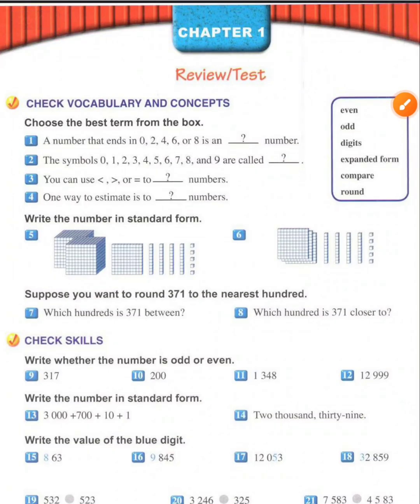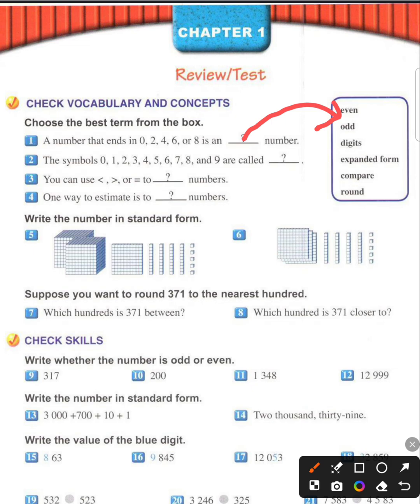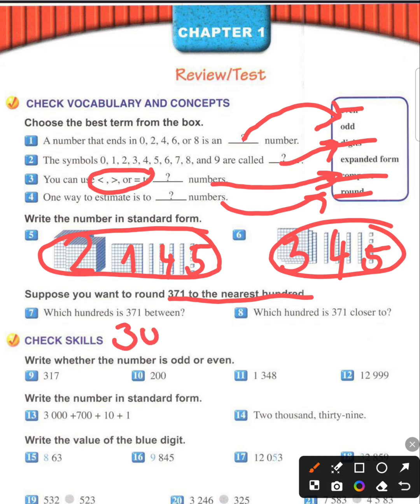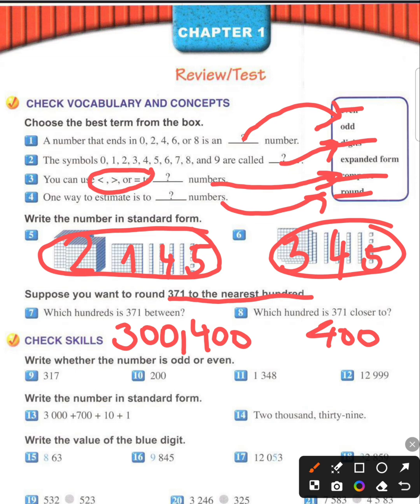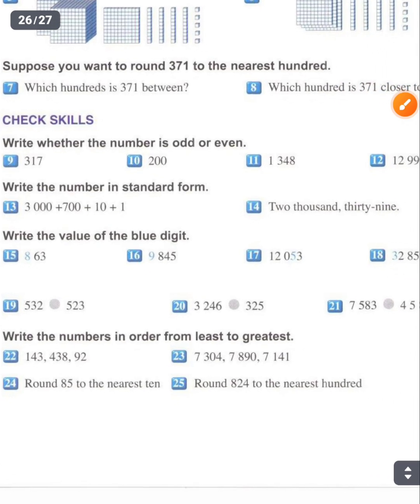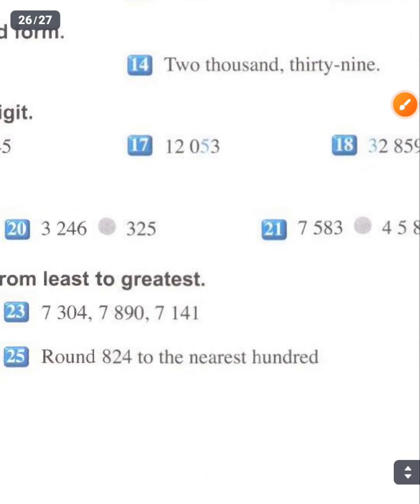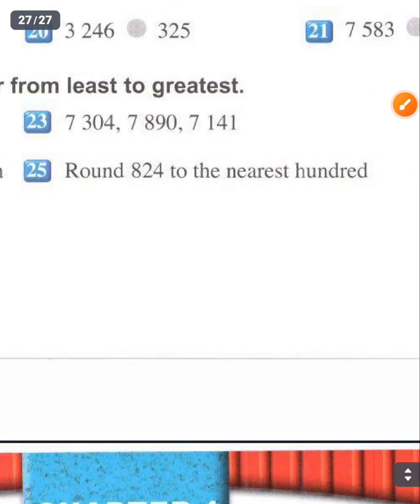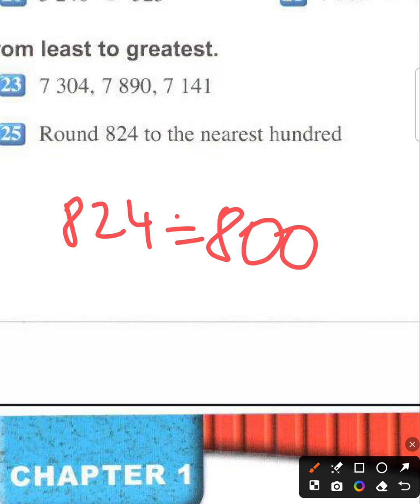Birkari poli 3 lapara 20 (english version)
Lesson with your teacher ...